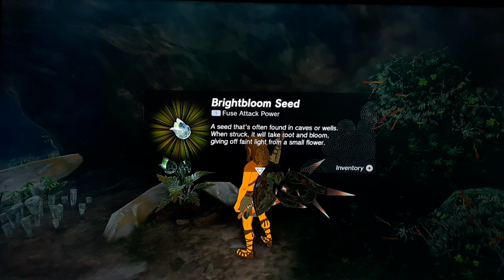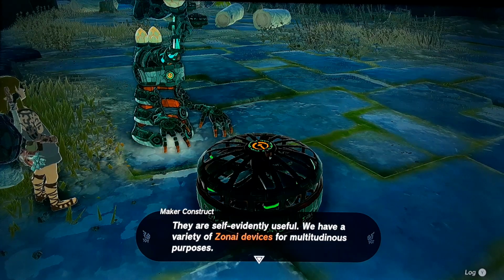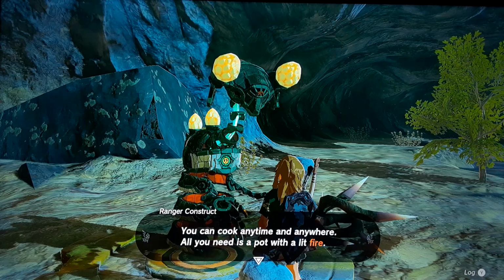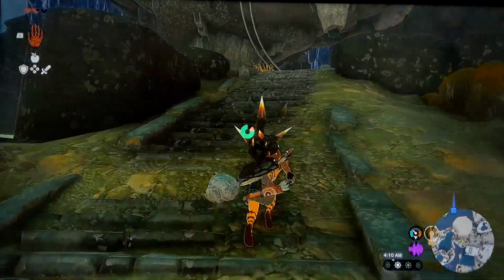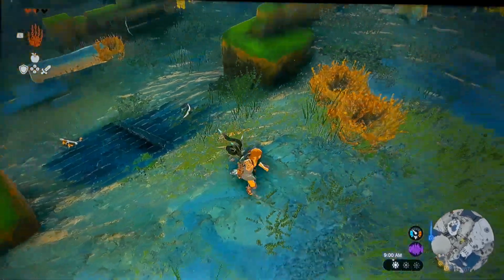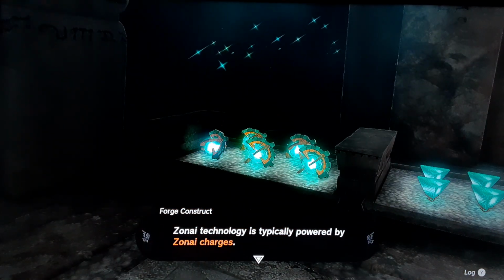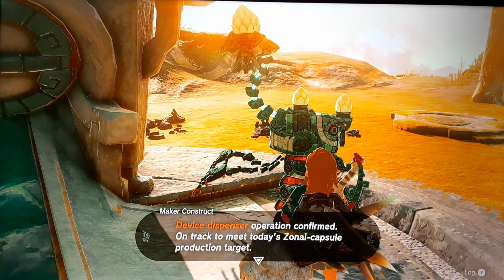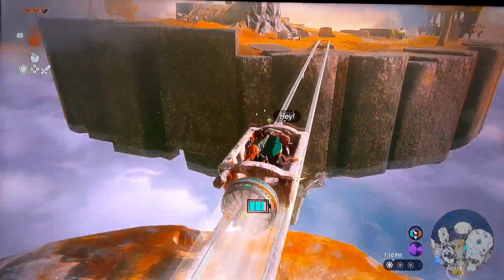Meanwhile in the mines...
Zonite and item dispensers two seemingly invaluable items in this game I wonder if I can over use this?